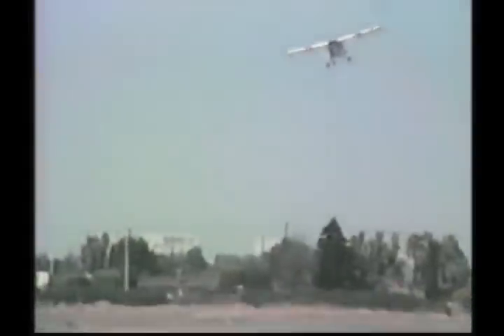FLYING COORS BEER CAN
Finally a "flying beer can" that survives is created.